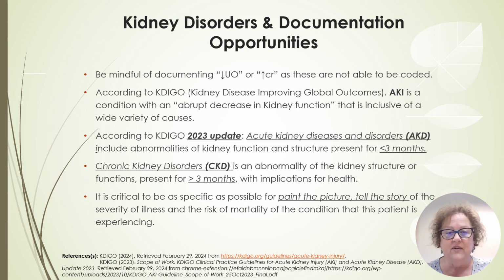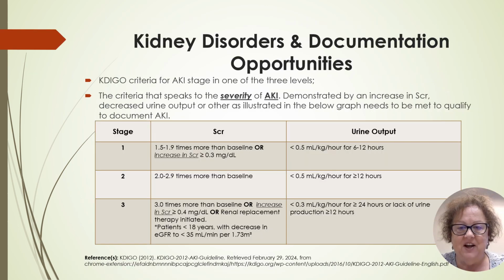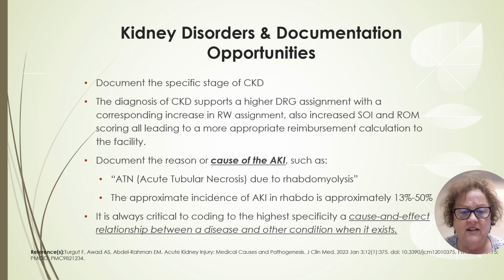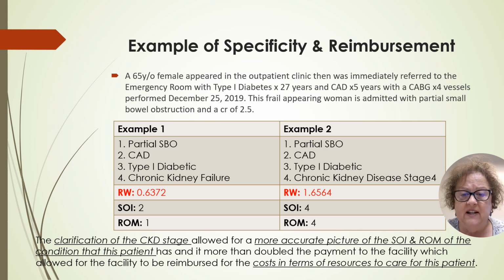Kidney Disorders and Documentation Opportunities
@DorothyE.BlakemanRN talks about revenue cycle and the "why" of the importance of provider documentation as it relates to coding and reimbursement and the bottom line of keeping hospital doors open to care for the patients that need us. This video speaks to the documentation opportunities for our our patients with Kidney Disorders to provide continuity of care by documenting to the greatest specificity of the patient with appropriate reflection of how sick this patient really is that allows for optimal coding and appropriate reimbursement to care for the patient in an inpatient bed in an acute care facility.